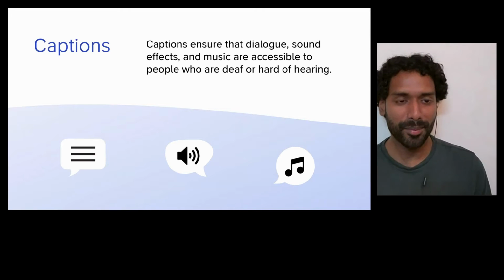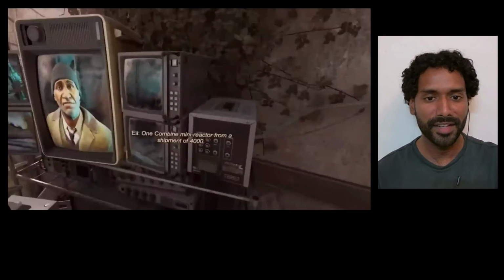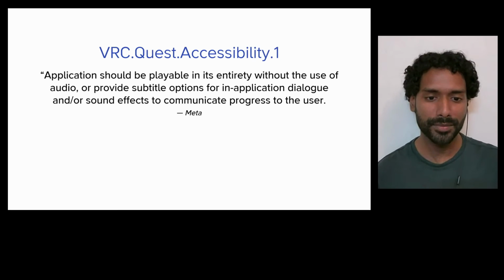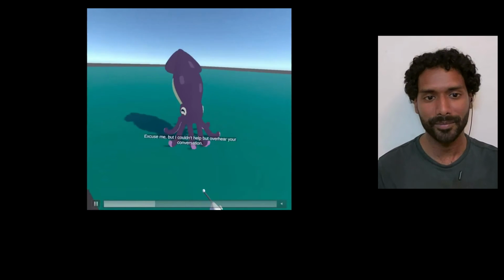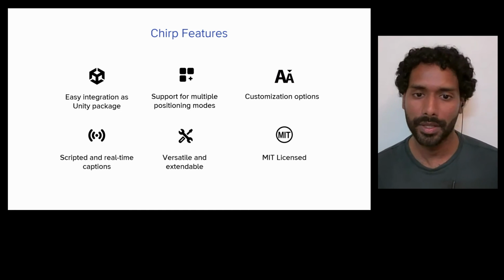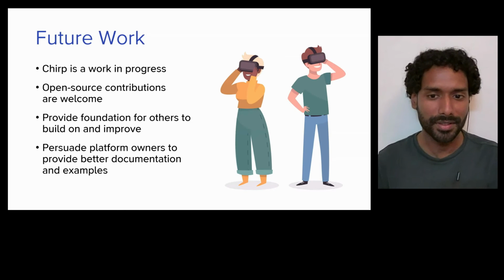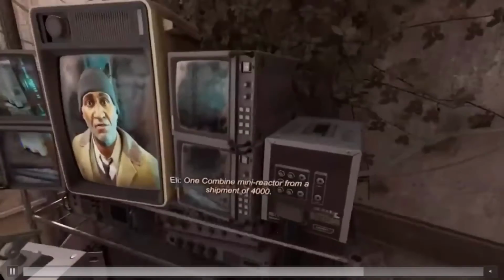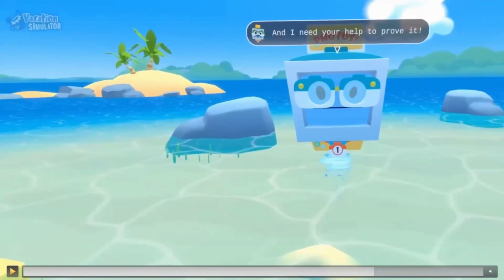Developing an Open Source Caption System for XR in Unity - Savio Menifer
A11yVR Meetup -  August 17, 2023

Developing an Open Source Caption System for XR in Unity
Incorporating captions effectively in immersive virtual reality settings poses unique challenges compared to traditional two-dimensional media.

In this talk, Savio Menifer shares his insights on using Chirp, an open-source caption system for extended reality projects developed in Unity. Attendees will gain an understanding of the issues surrounding captioning in VR and get a peek into the process of developing an open-source caption system specifically designed for extended reality (XR) projects in Unity.

Attendees can expect to:

* Discover the challenges of implementing captions in immersive VR environments.
* Learn about the limitations of existing best practices and resources for developing VR captions.
* Understand how to get started with implementing captions in their own Unity projects.

Presenter
Savio Menifer is a designer and developer who works with emerging technology like VR. Working as a freelance consultant, he creates XR experiences that are social, playful, and inclusive by design.

Savio recently completed a fellowship with XR Access, during which he contributed to the Prototype for the People project. The project focuses on creating open-source prototypes and code samples around accessibility in XR.

ABOUT AllyVR
The Accessibility Virtual Reality Group is a meetup for people who want to meet and discuss topics around accessibility in technology for people with disabilities that apply to XR/VR/AR.

Video livestreaming / editing is provided via a partnership with the Internet Society New York Chapter Accessibility SIG (a11ySIG).

ACCREDITATION:
All A11yVR meetups are pre-approved for IAAP Continuing Accessibility Education Credits (CAEC).